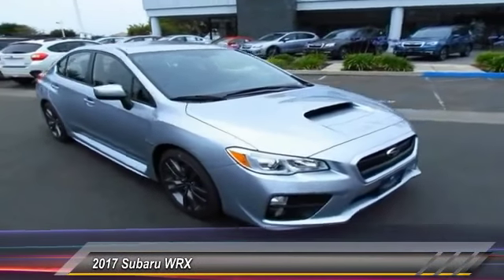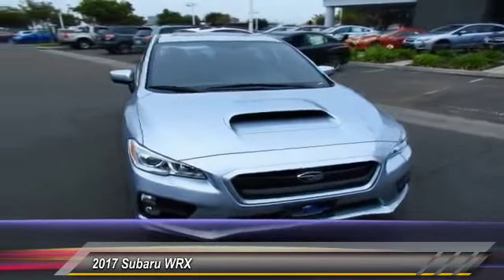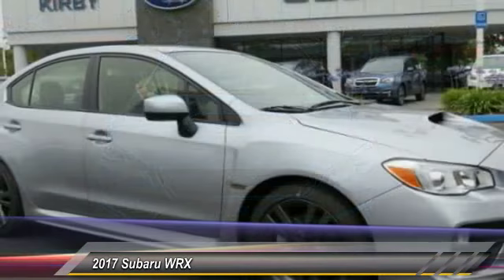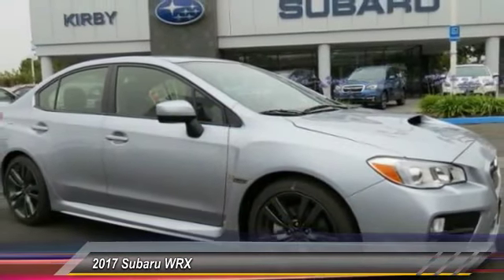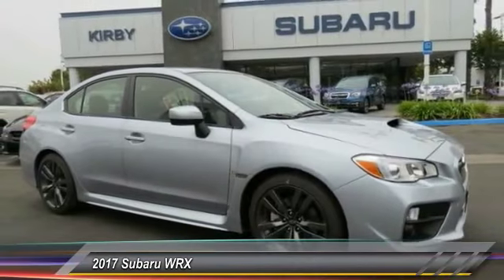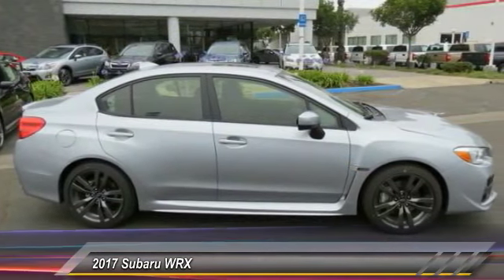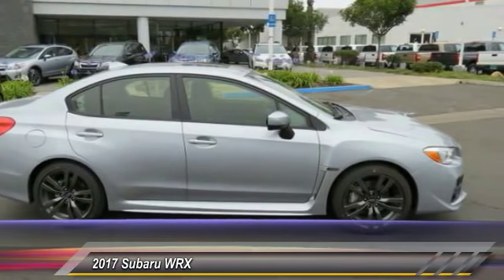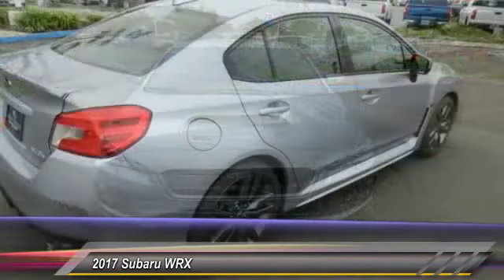2017 Subaru WRX Live Ventura CA 834126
2017 Subaru WRX

Kirby Subaru
6404 Auto Center Drive

2017 Subaru WRX Premium Chrome AWD 2.0L DOHC Intercooled Turbocharged 27/20 Highway/City MPGbrbrAwards:br * 2017 IIHS Top Safety PickbrbrSee us today at Kirby Subaru!